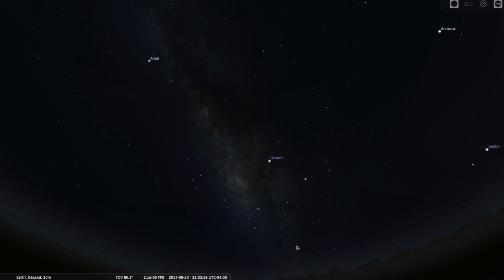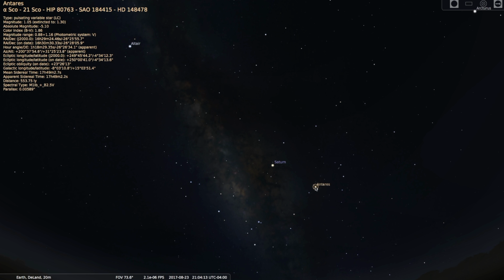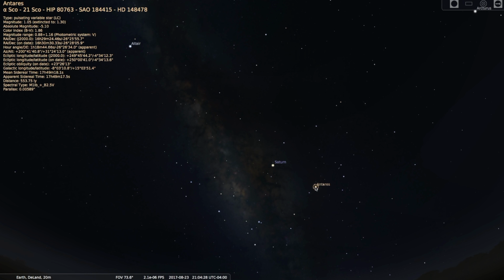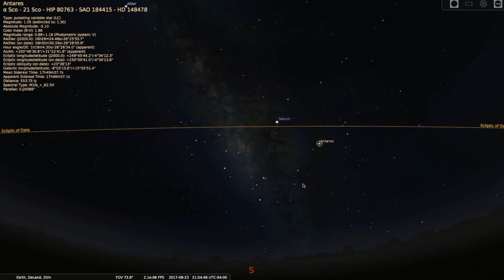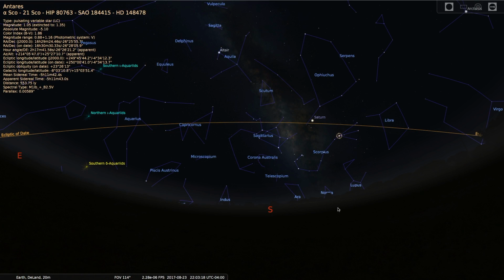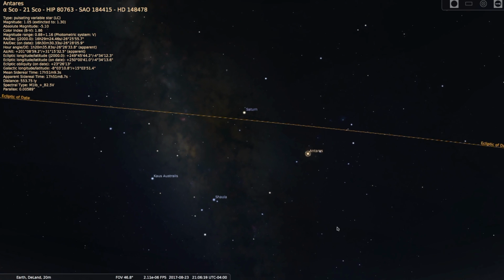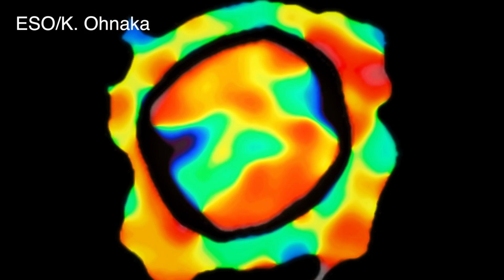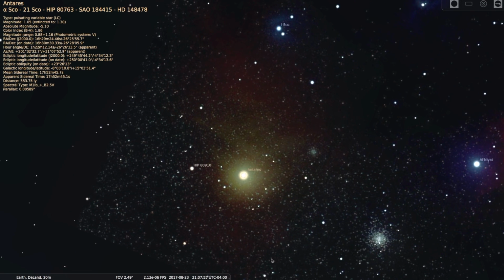Your Sky Tonight - Antares: A Giant in Our Summer Skies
New observations of the supergiant star Antares have given us the most detailed image ever taken of a star other than our Sun.

Antares is a star that is dying and expected to end in a massive supernova explosion in the next few hundred thousand years.  It gets its name from ancient Greek, meaning 'equal to Mars'.